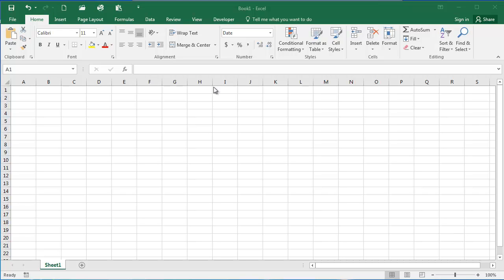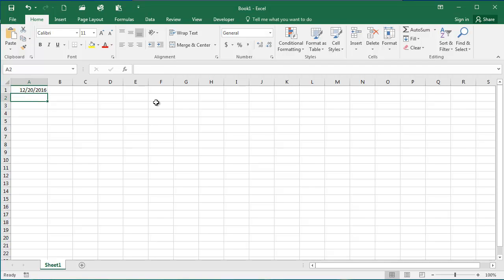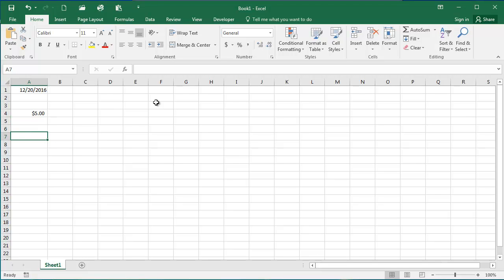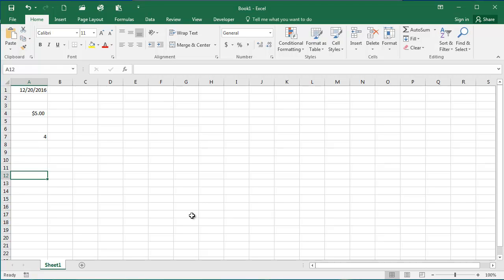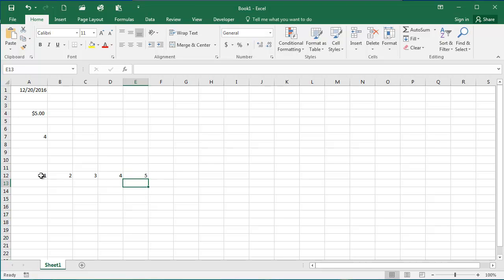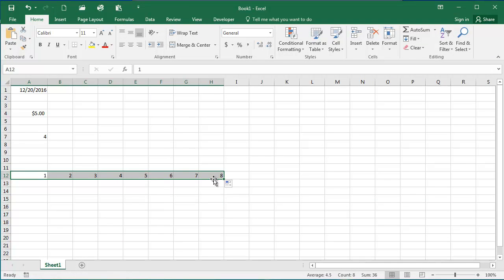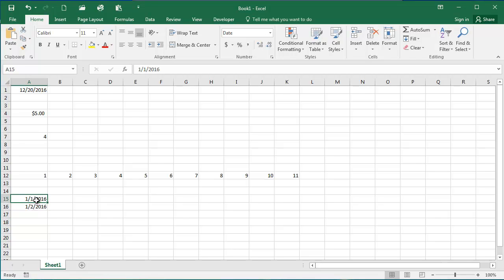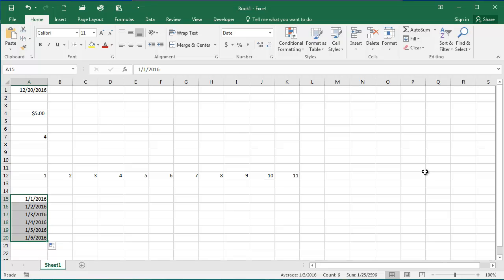Entering Data and Using the Fill Handle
Learn how to add data and dates and numbers to an Excel worksheet.